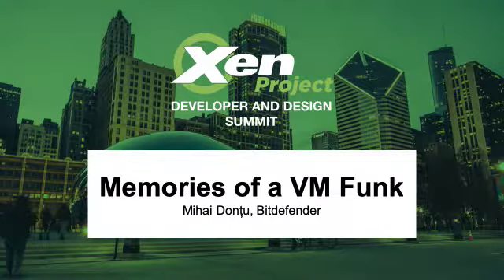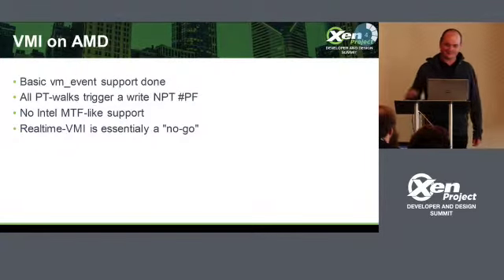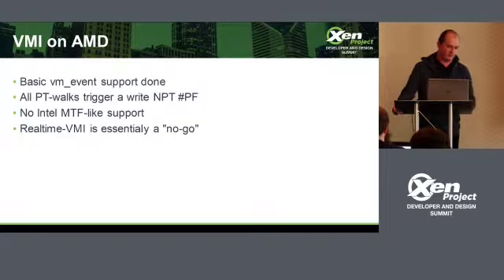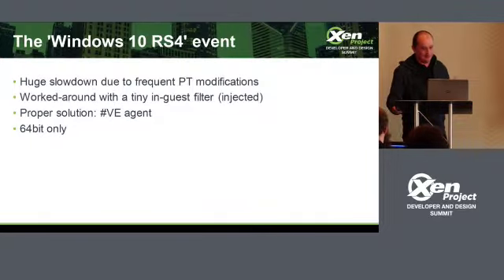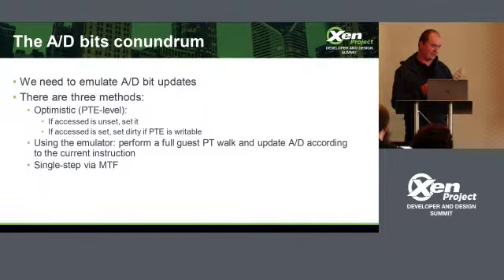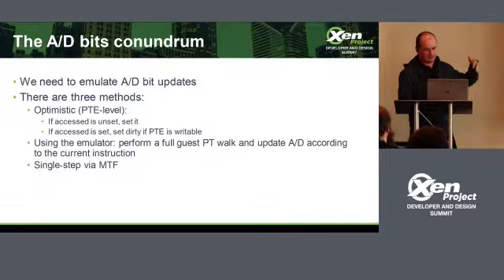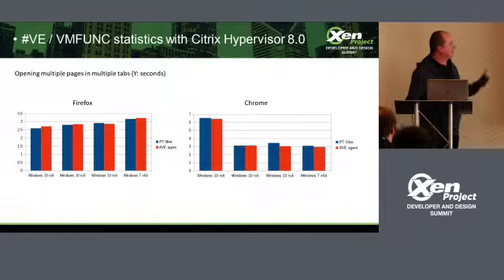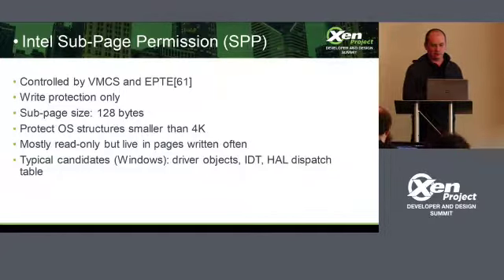Memories of a VM Funk - Mihai Donțu, Bitdefender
This talk is a follow-up to our Summit 2017 presentation in which we covered our plans for Intel VMFUNC and VE, as well as related use-cases. This year, we will provide a report on what we have accomplished in Xen 4.12, and what remains to be addressed. We will also give a brief status update of VMI on AMD hardware. The session will end with some real-world numbers of the Hypervisor Introspection solution running on Citrix Hypervisor 8.0 with VE enabled.